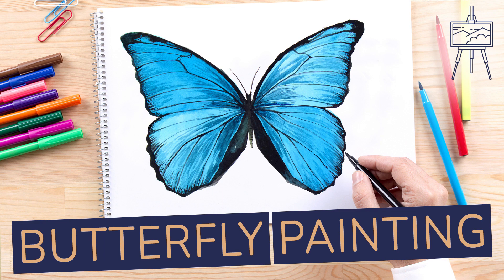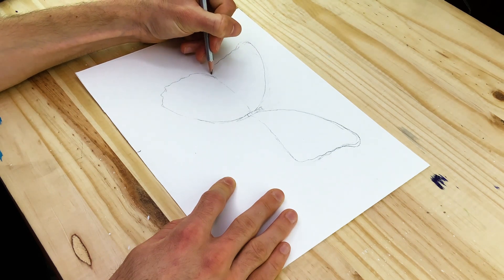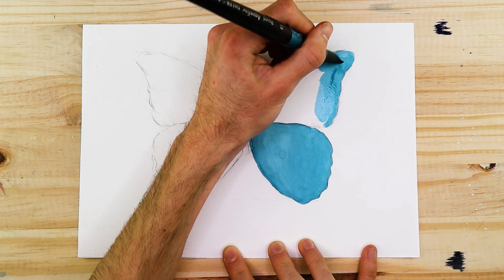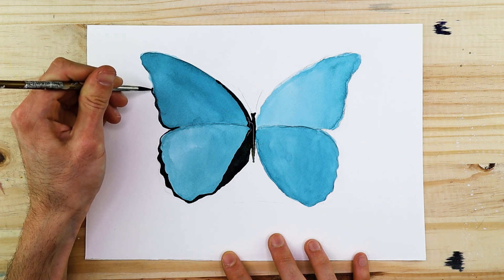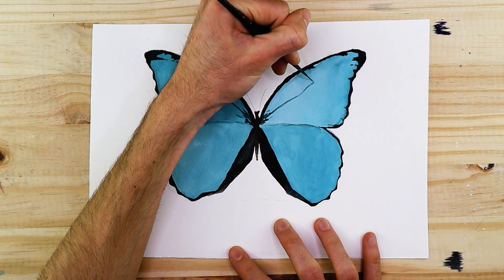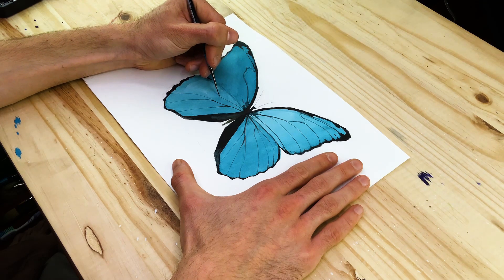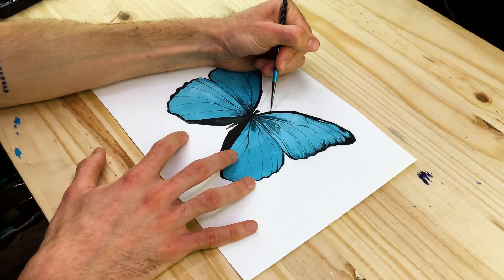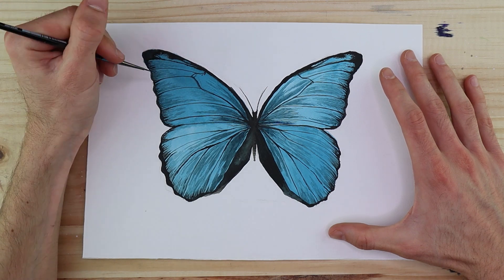How to Paint a Watercolor Butterfly Step by Step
Learn how to paint a beautiful watercolor butterfly with this easy step-by-step tutorial! Perfect for beginners and experienced artists alike, this video will guide you through sketching, applying base colors, adding intricate details, and finishing touches. Grab your brushes and let's create a stunning butterfly together!

00:00 Intro
00:17 Drawing the basics for our watercolor butterfly
05:15 Painting the butterfly wings
08:17 Adding the butterfly details
21:28 Finalized butterfly painting